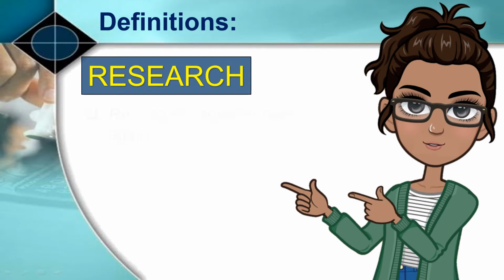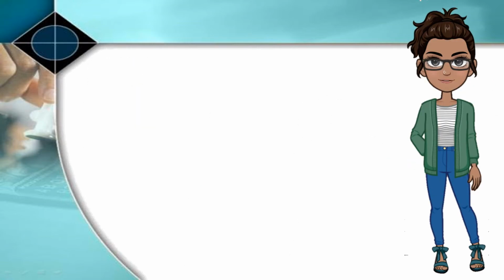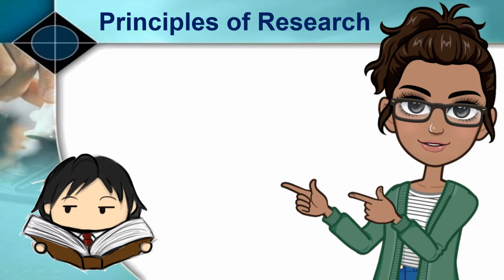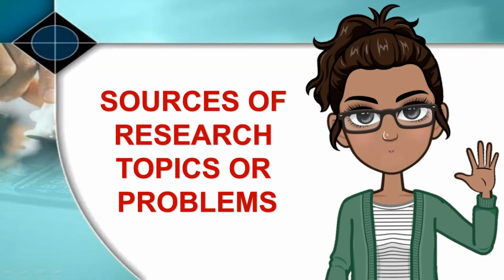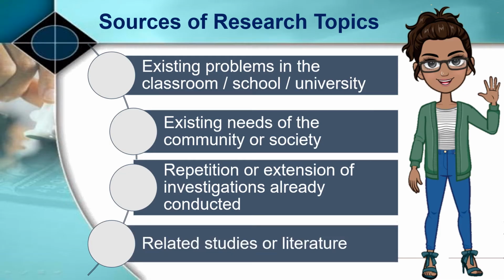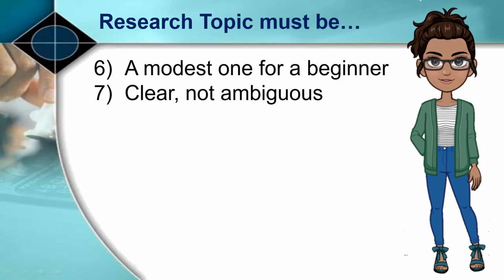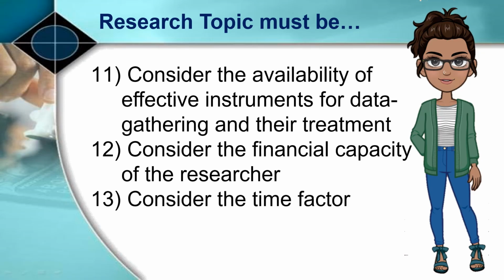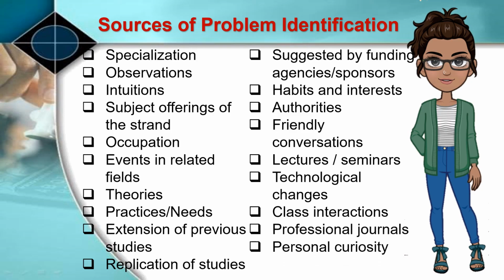PRACTICAL RESEARCH 2 - Research in Our Daily Life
This video will present the significance of research in our daily life.